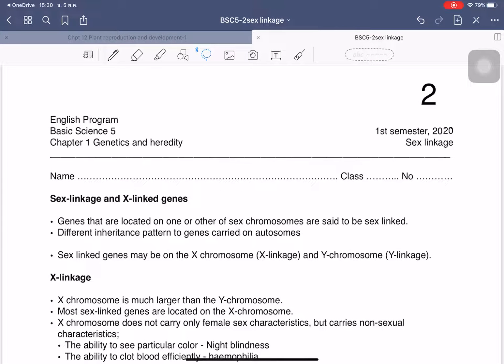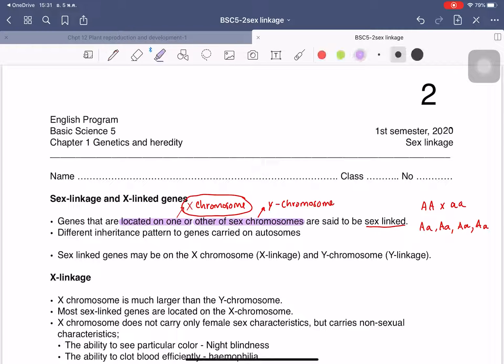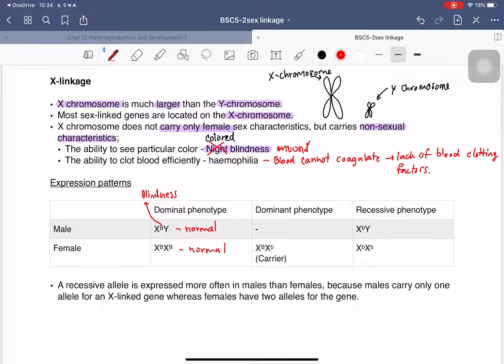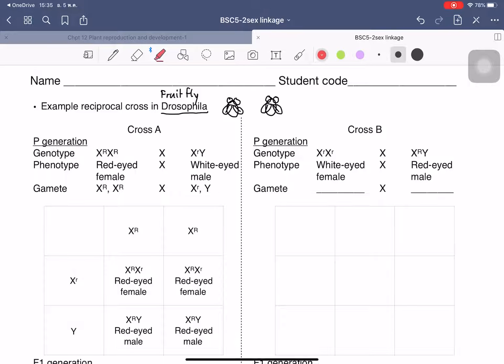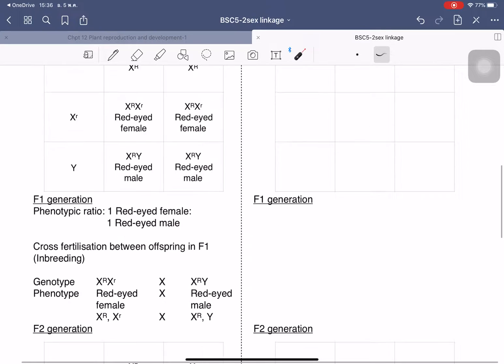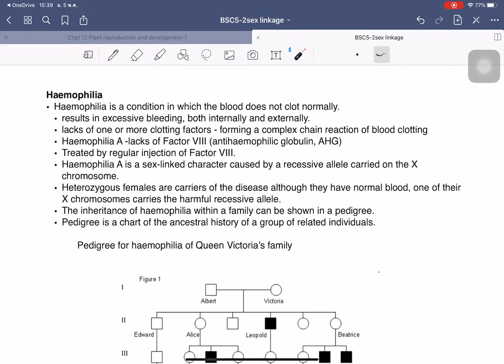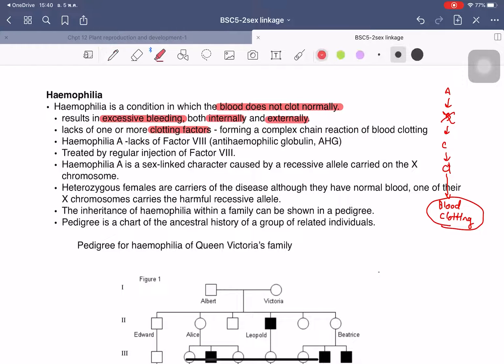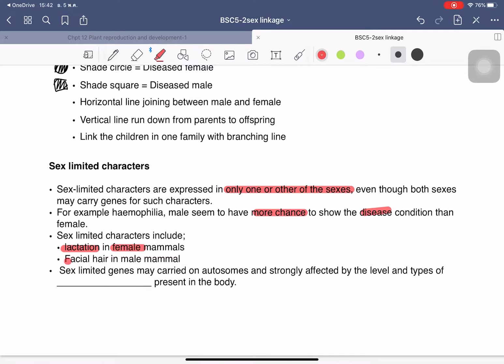Worksheet 1 - Sex-linked gene and Pedigree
Handout BSC-2 Sex link